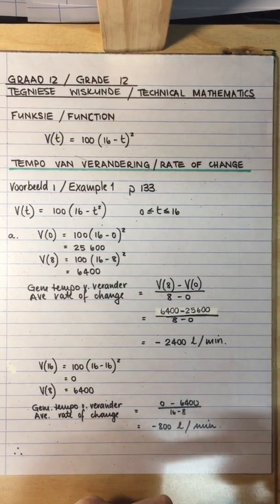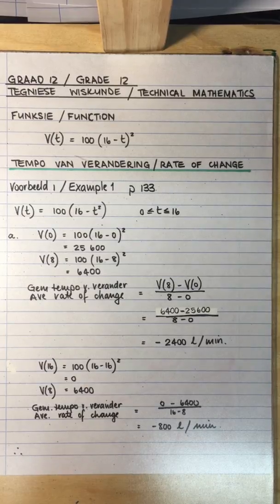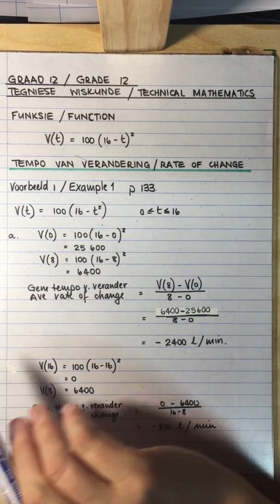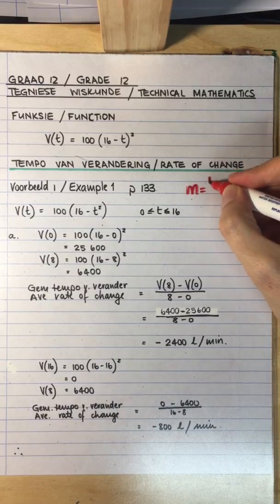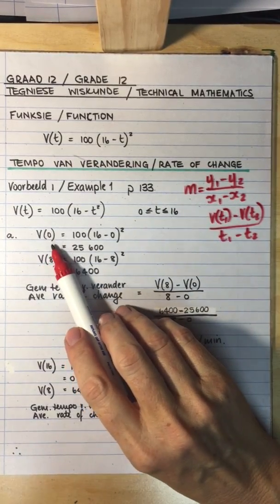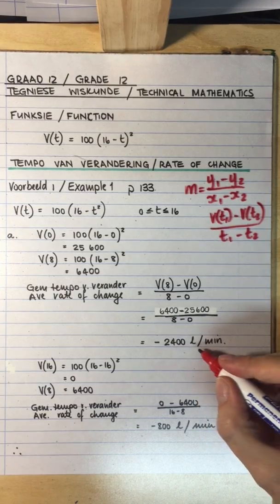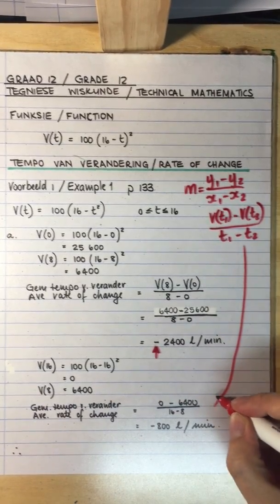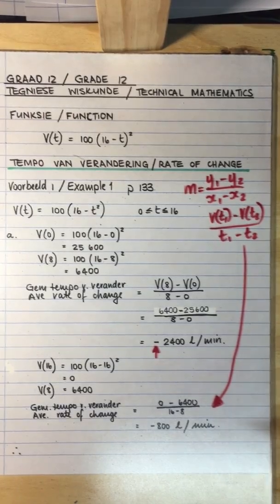Applications of Differentiation - Rate of Change 1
Example 1 p133